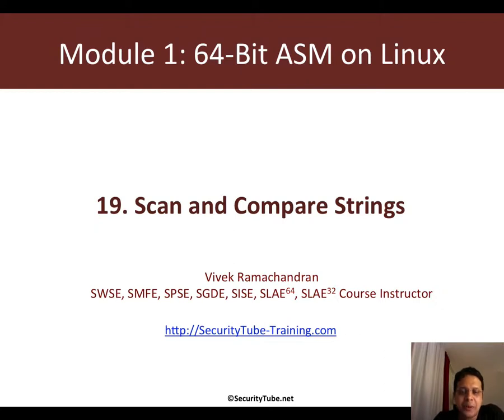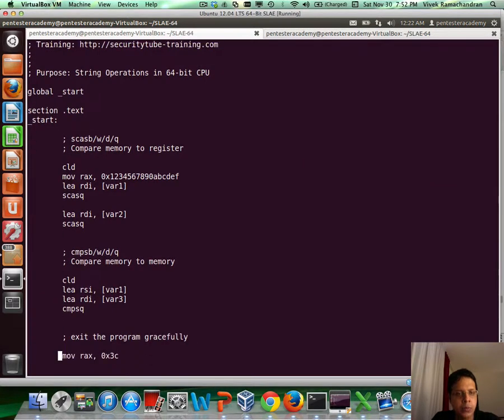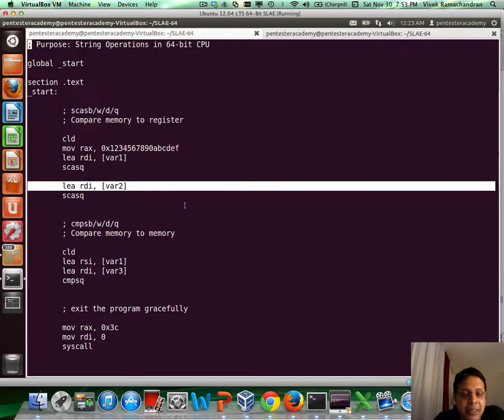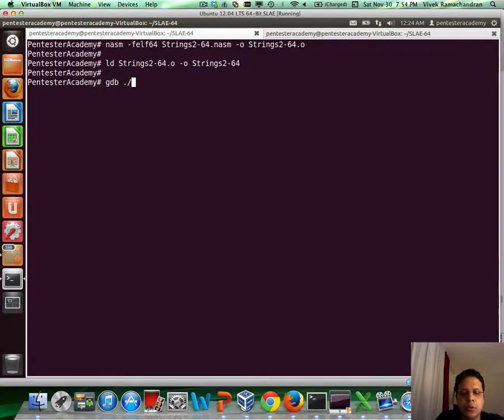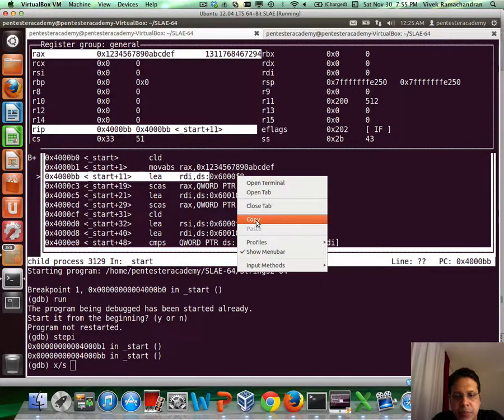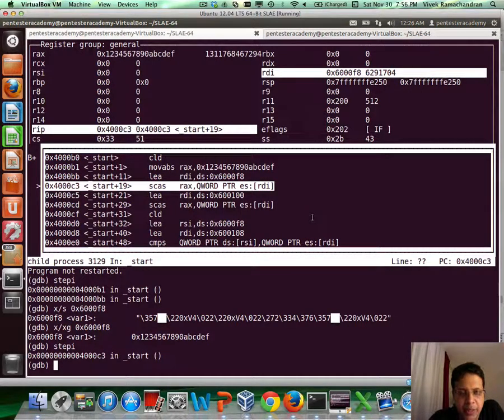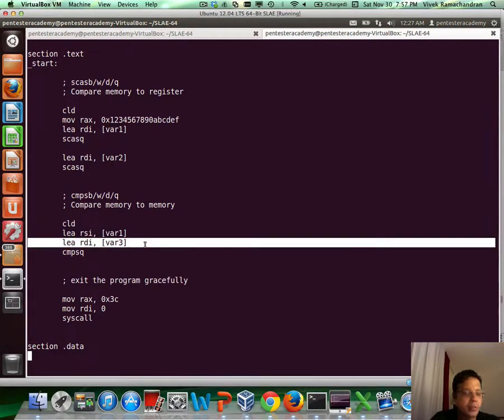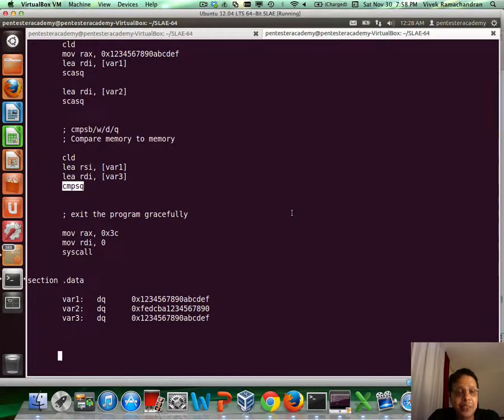021 scan compare strings